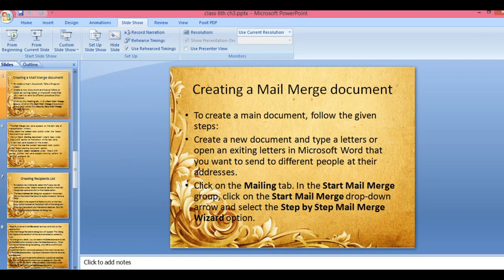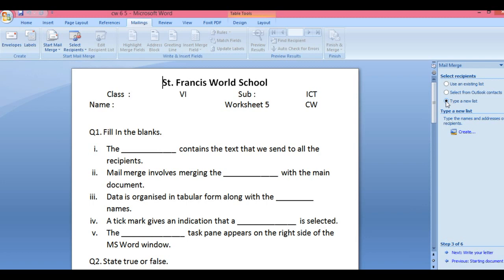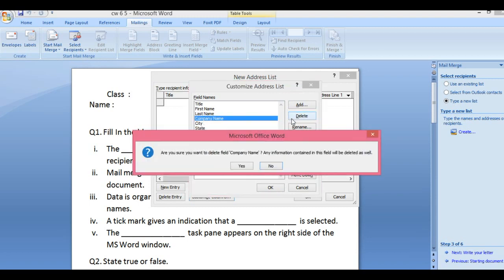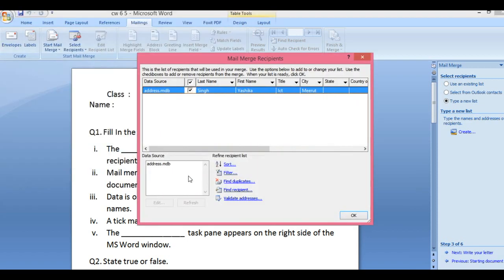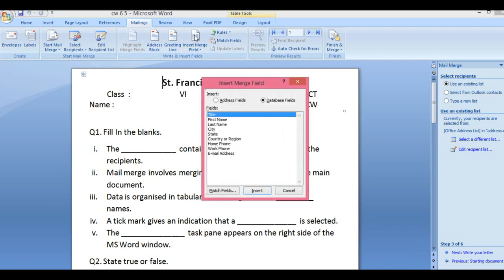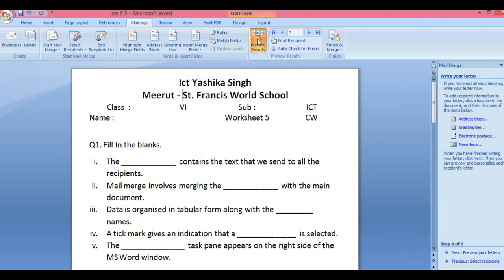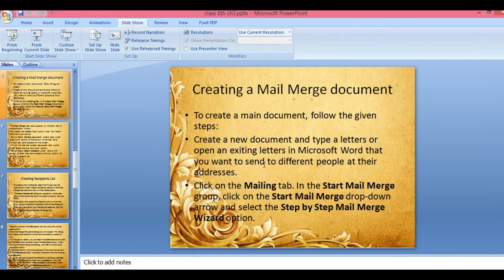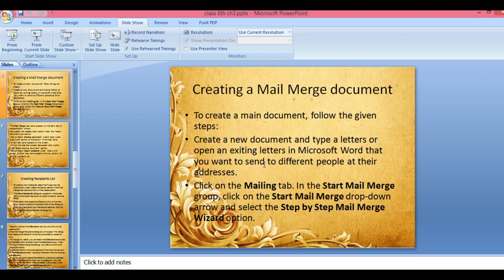Class 6 Ch 3 Using Mail Merge In Word 2010.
In this chapter we will learn new feature of word, merging the mails in word.